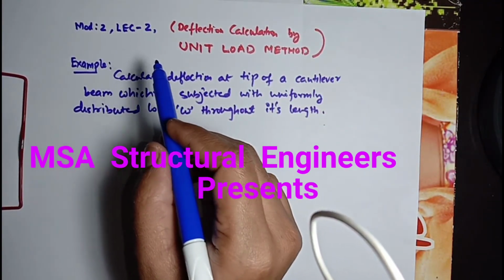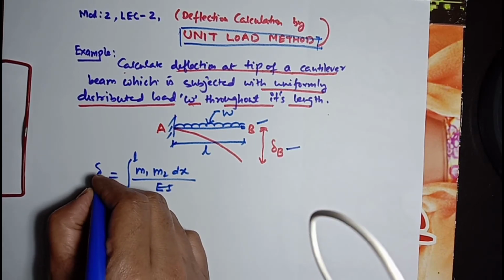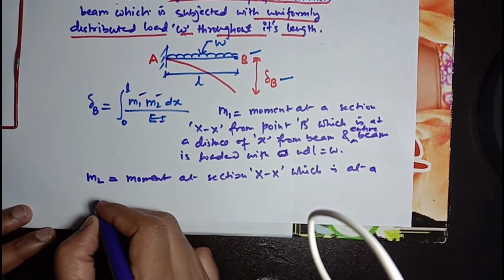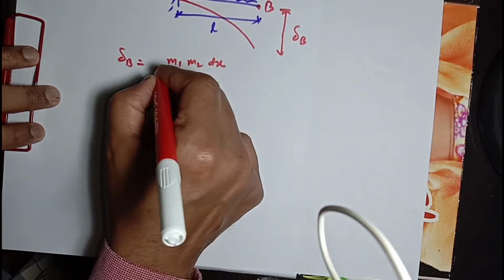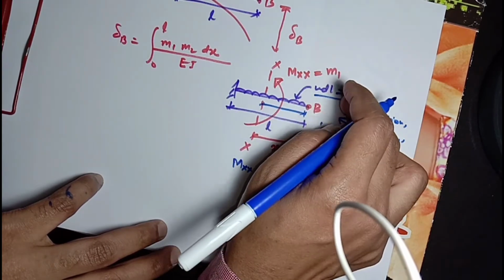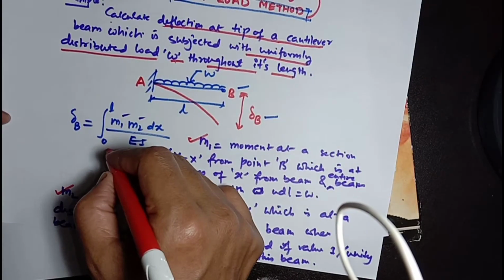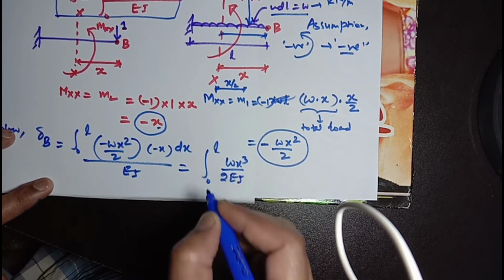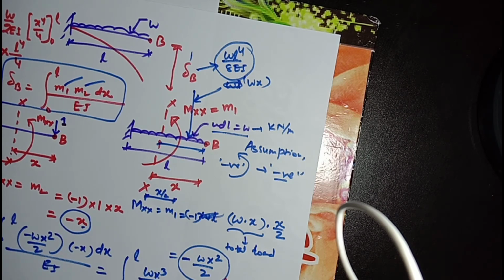Mod 2 Lec 2 Deflection for Cantilever beam with UDL by Unit Load Method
In this example, deflection at tip of cantilever beam which is subjected with uniformly distributed load has been calculated by Unit Load Method.